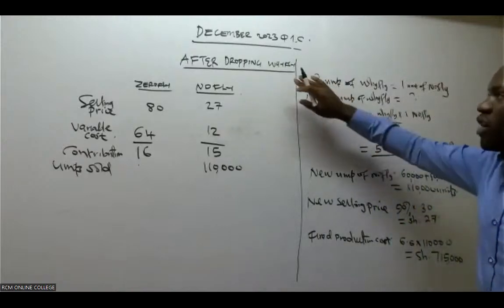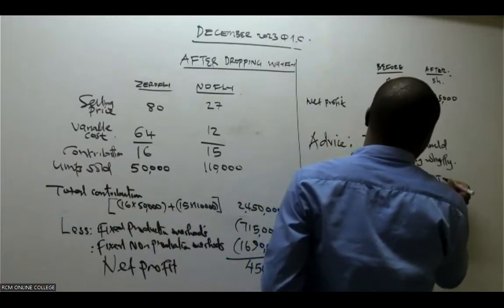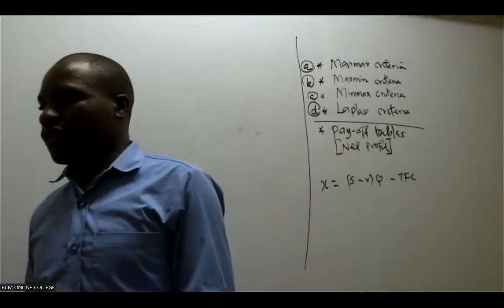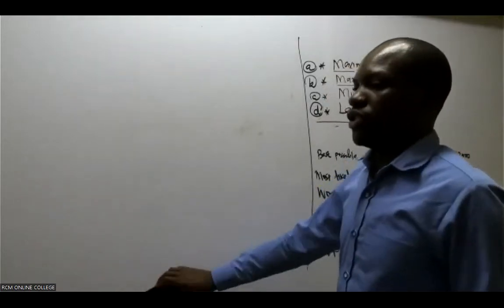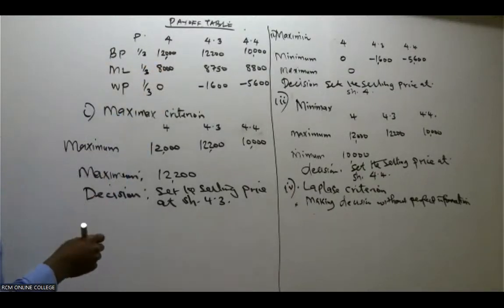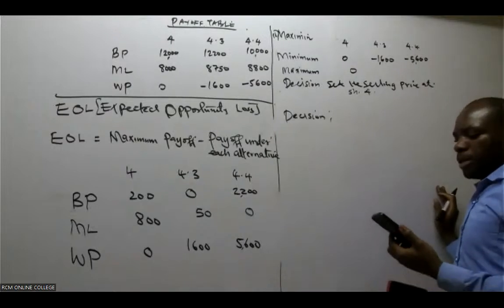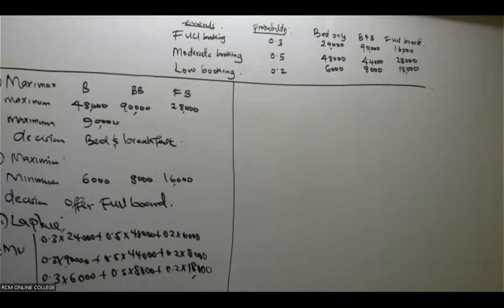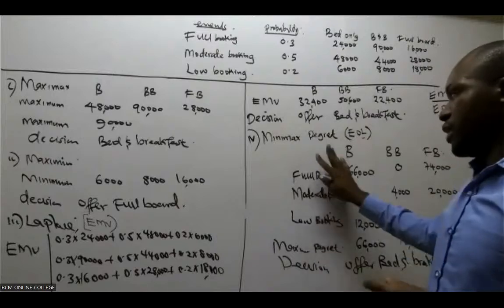AMA-Planning and Decision Making Techniques-CPA KENYA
Semester Deals
↪️ For every unit we charge Ksh.4800(Normal)
💫Retake Ksh.3800(RCM students)and Ksh.4000 for Non RCM i.e CIFA,CFFE,CPA,CS and ATD.
💫Retake we are charging Ksh.4500 (RCM Students) Ksh.5500 Non RCM students.
Our Payments Details
Paybil:6242839
Acc  : Unit Name. i.e FR,FM,AFR etc..
Talk to our Customer care today Via... 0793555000 or 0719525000